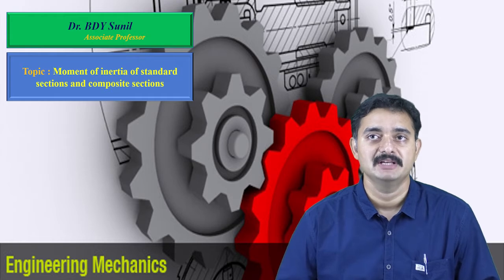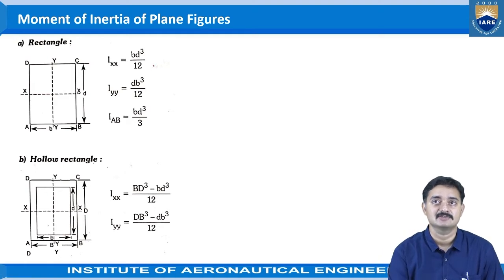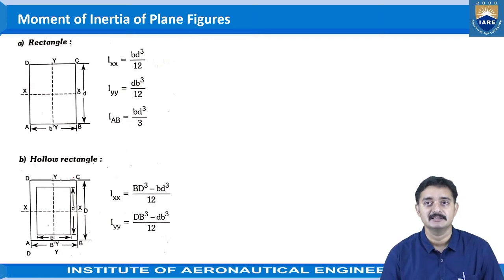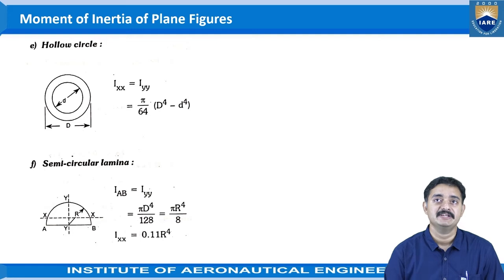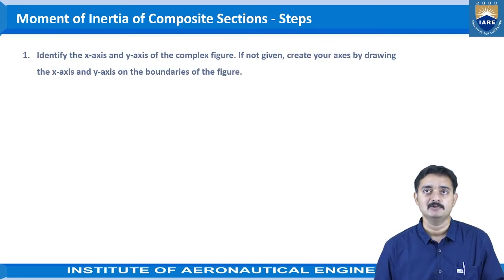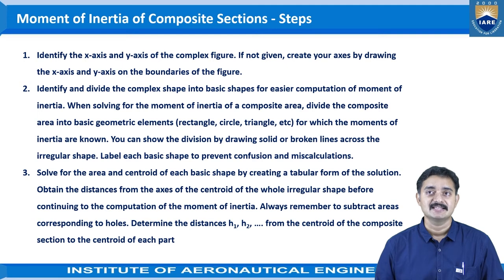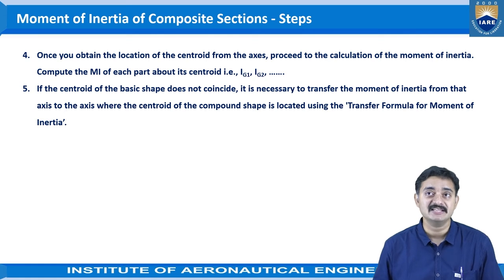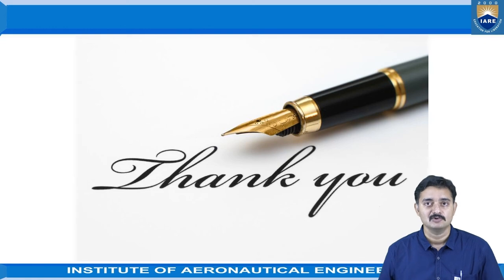Moment of inertia of standard sections and composite sections by Dr.BDY Sunil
Moment of inertia of standard sections and composite sections by Dr.BDY Sunil | Department of Mechanical Engineering | IARE

Telangana, India.